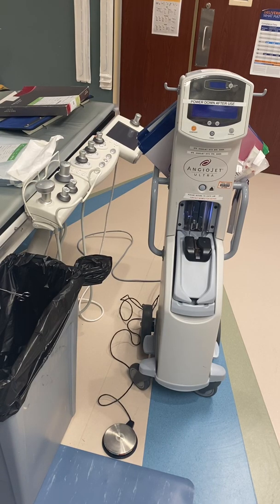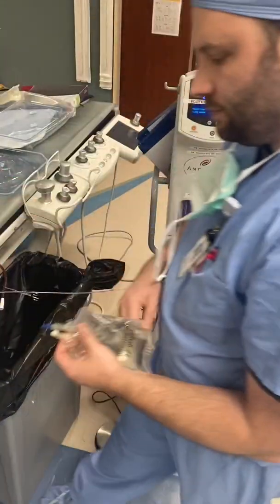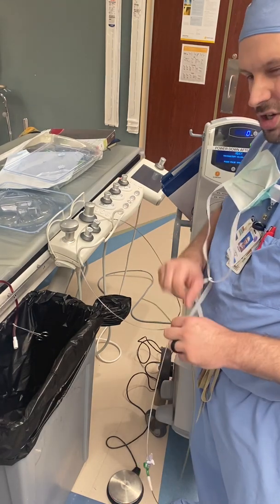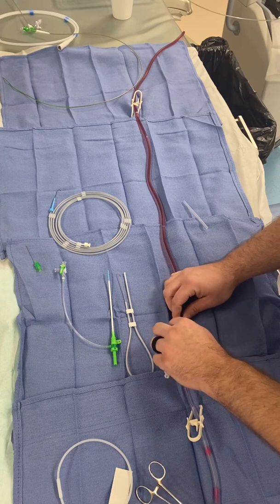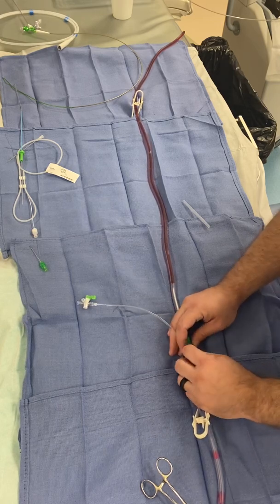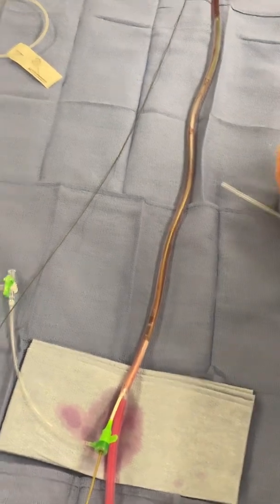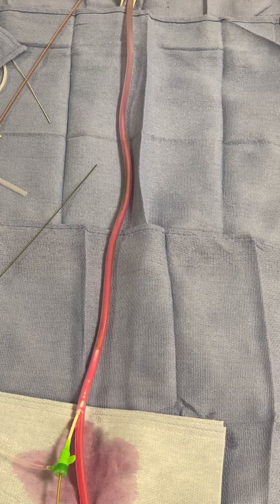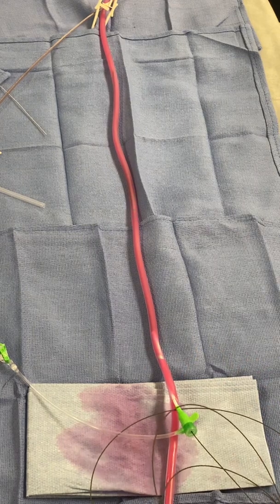AngioJet Ultra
Powering on and priming catheter, access with sheath and passes to remove thrombus. (Grape jelly is a great clot!)